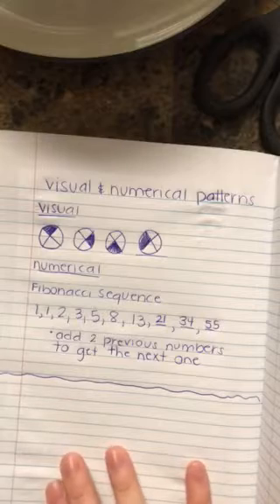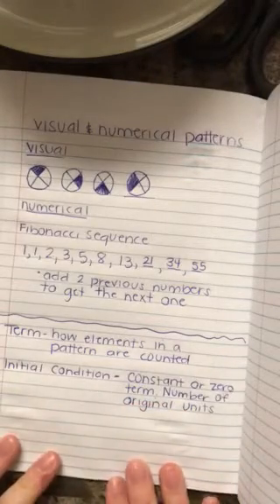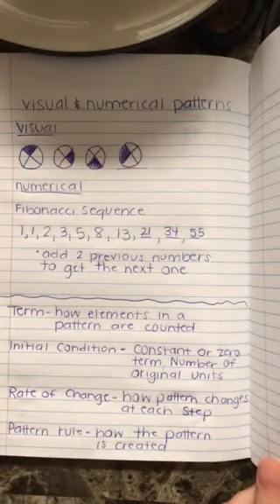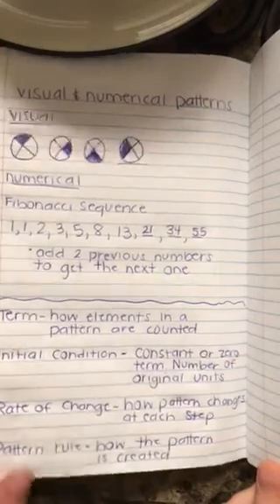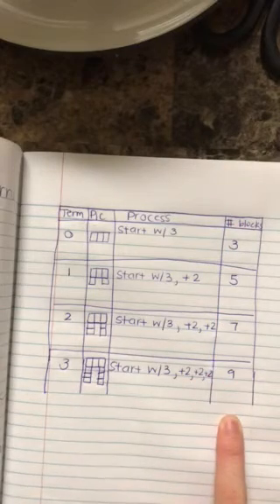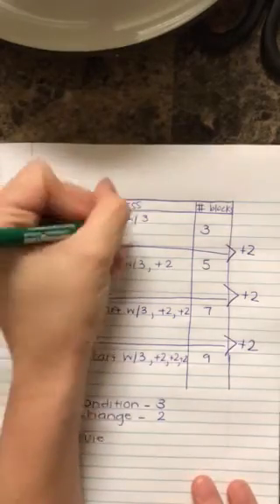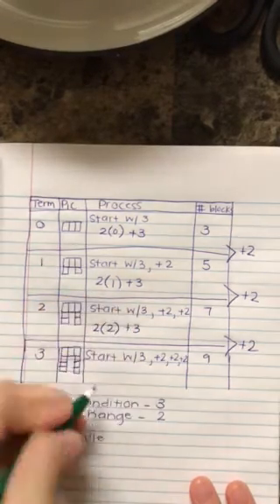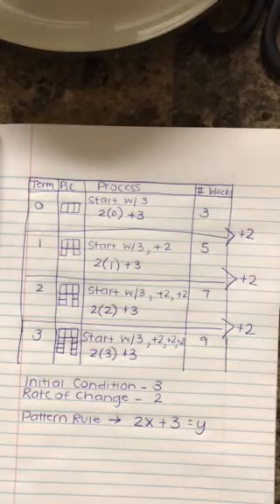Visual and numerical patterns